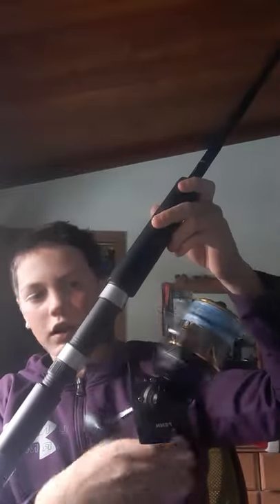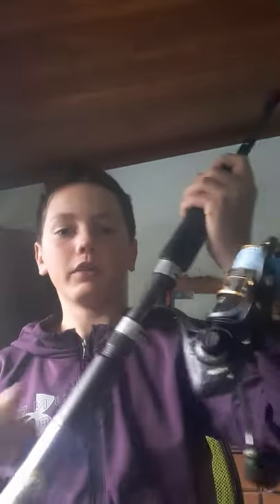My opinion on the offshore angler boat rod